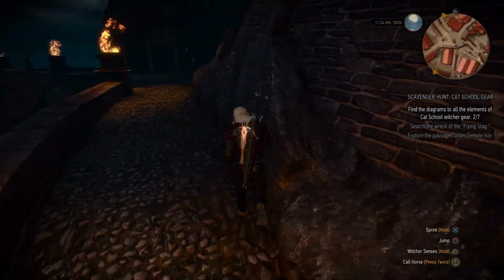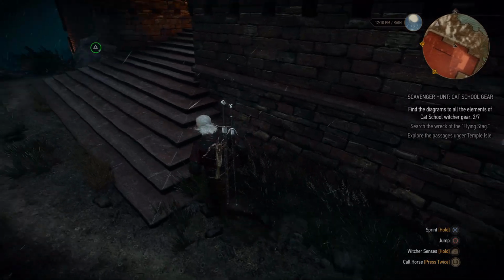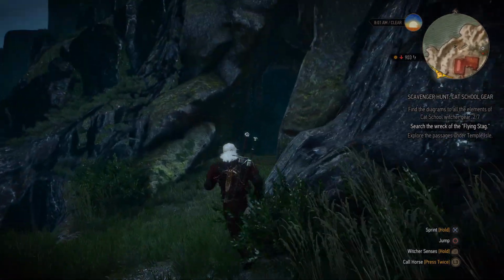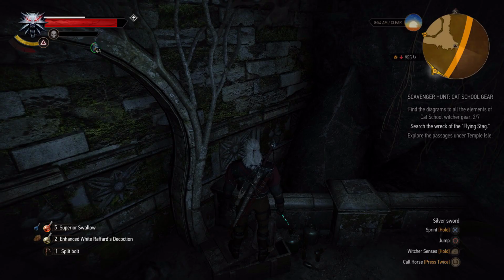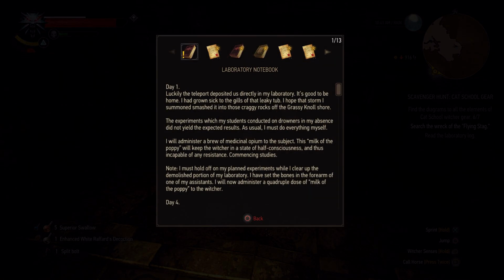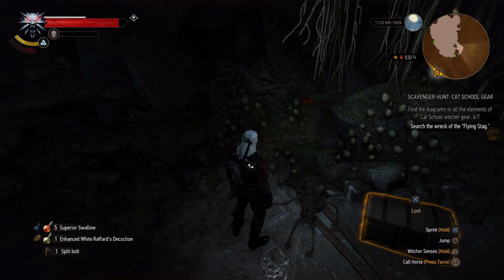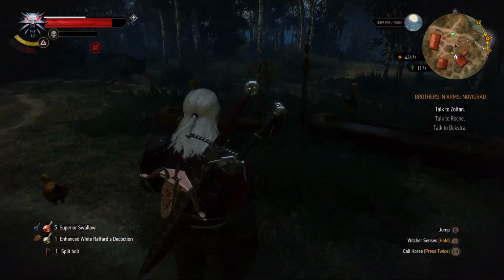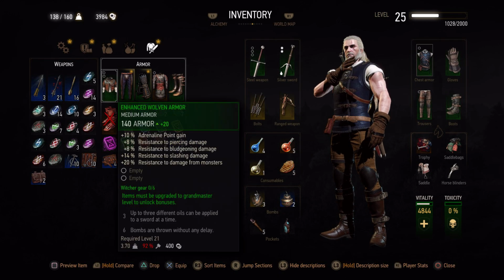Let's Play - The Witcher 3: Wild Hunt - Ep 112 - "Scavenger Hunt: Cat School Gear"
In which we keep throwing ourselves off cliffs, and discover a terrible deed done to one of our witcher brethren.

Let's play the Witcher 3!

Share us!
Let people know about us! Share our stuff :)

All your donations help us continue to do what we do, for example it lets us make time, get better equipment for better quality videos, and get games to play for you to enjoy 😊

Help with subtitles!
We want our videos to be accessible! We are working through our videos to add subtitles and could use your support. If you would like to help, click the cog at the bottom right of the video to get started.

If you are interested in more Iza and Momo you can follow us for extra gaming fun. We also share bits and pieces from our day-to-day lives in New Zealand: